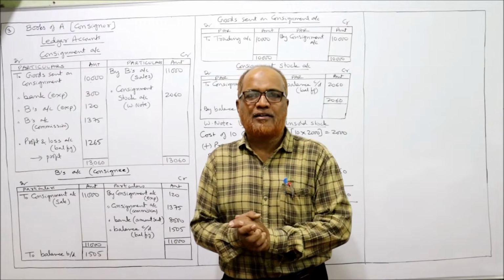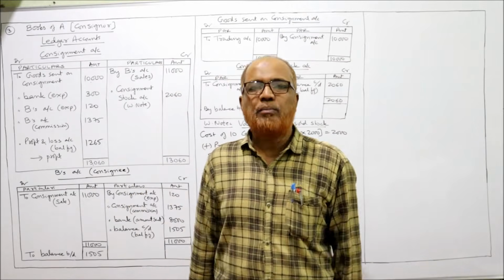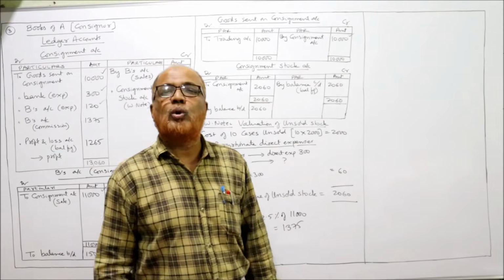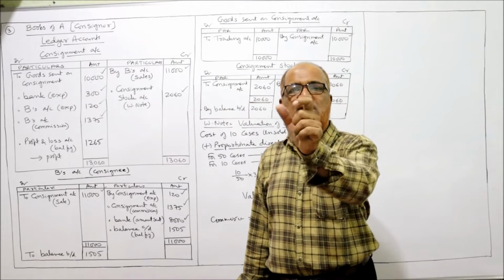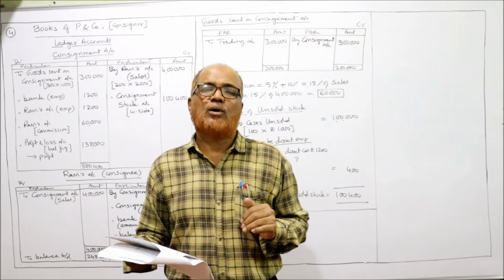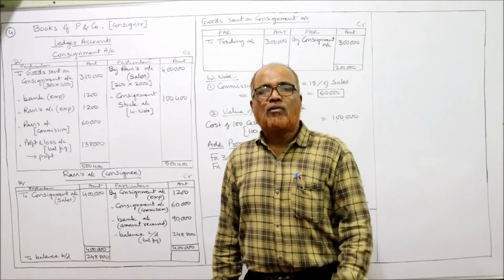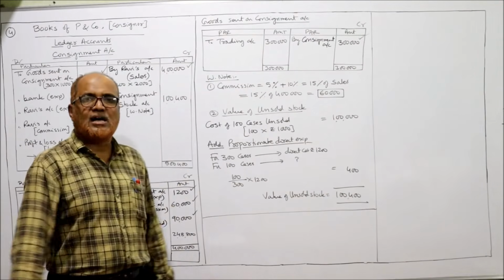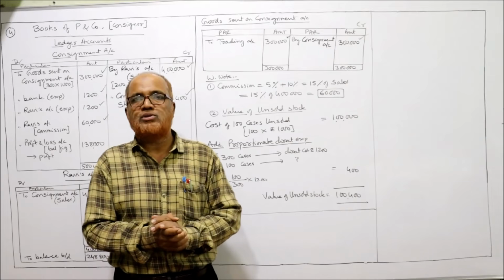Financial Accounting II I Consignment Accounts I Problems and Solutions I Part 3 I Khans Commerce